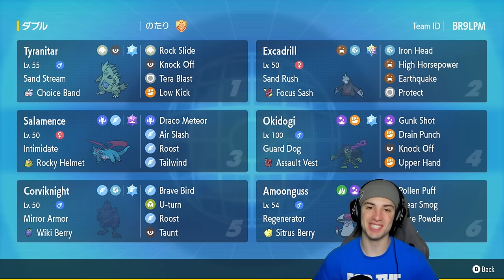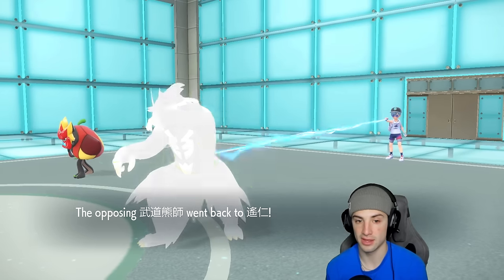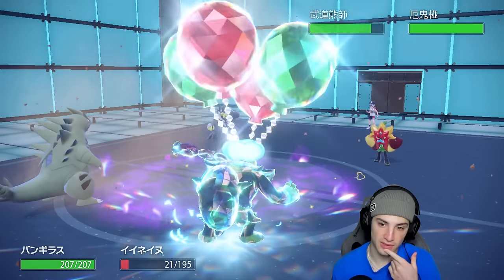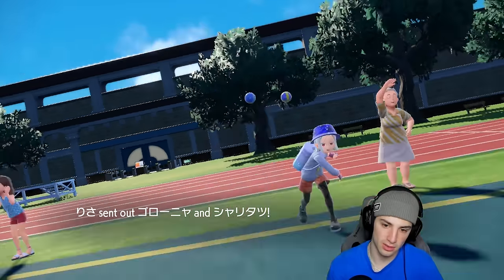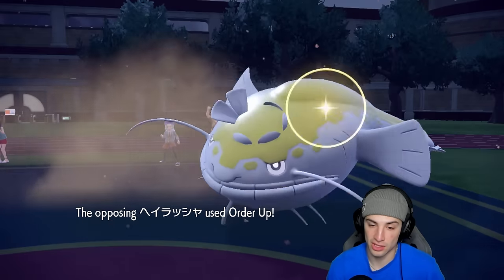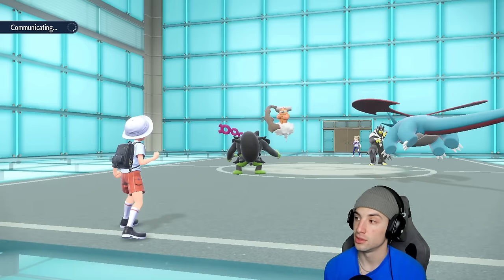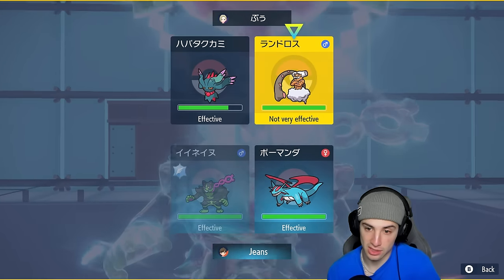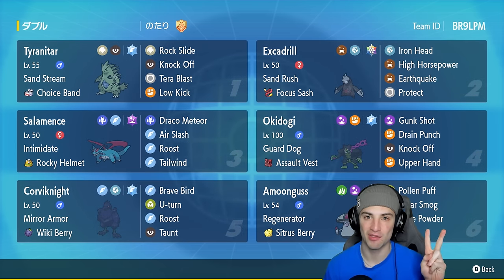THIS OKIDOGI SAND TEAM Is Taking Over Ranked Regulation F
Tyranitar @ Choice Band
Ability: Sand Stream
Level: 50
Tera Type: Flying
EVs: 252 HP / 252 Atk / 4 Def
Adamant Nature
- Tera Blast
- Knock Off
- Low Kick
- Rock Slide

Excadrill @ Focus Sash
Ability: Sand Rush
Level: 50
Tera Type: Stellar
EVs: 252 Atk / 4 Def / 252 Spe
Adamant Nature
- Earthquake
- Stomping Tantrum
- Iron Head
- Protect

Salamence @ Rocky Helmet
Ability: Intimidate
Level: 50
Tera Type: Poison
EVs: 244 HP / 92 Def / 4 SpA / 4 SpD / 164 Spe
Timid Nature
IVs: 0 Atk
- Tailwind
- Roost
- Draco Meteor
- Air Slash

Okidogi @ Assault Vest
Ability: Guard Dog
Level: 50
Tera Type: Flying
Adamant Nature
- Gunk Shot
- Drain Punch
- Knock Off
- Upper Hand

Corviknight @ Iapapa Berry
Ability: Mirror Armor
Level: 50
Tera Type: Flying
EVs: 252 HP / 36 Def / 220 SpD
Impish Nature
- Brave Bird
- U-turn
- Taunt
- Roost

Amoonguss @ Sitrus Berry
Ability: Regenerator
Level: 50
Tera Type: Poison
EVs: 252 HP / 4 Def / 252 SpD
Calm Nature
IVs: 0 Atk / 0 Spe
- Clear Smog
- Spore
- Pollen Puff
- Rage Powder

▶ GAME INFO
Name: Pokémon Scarlet and Violet
Developer: Game Freak
Publisher: The Pokémon Company, Nintendo
Platforms: Nintendo Switch
Release Date: November 18, 2022

Team Breakdown - 0:00
Game 1 - 2:12
Game 2 - 11:24
Game 3 - 19:40